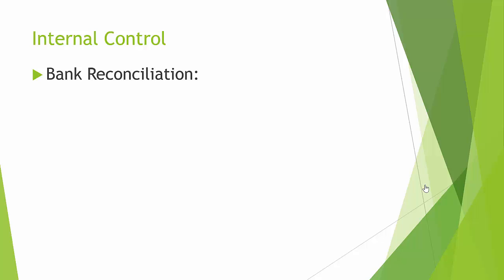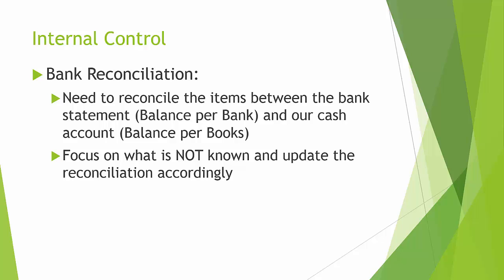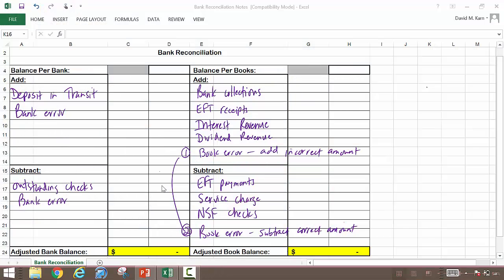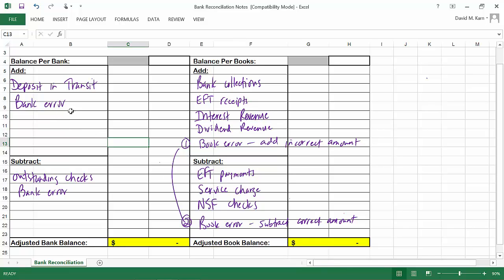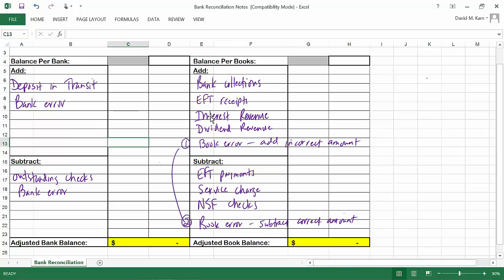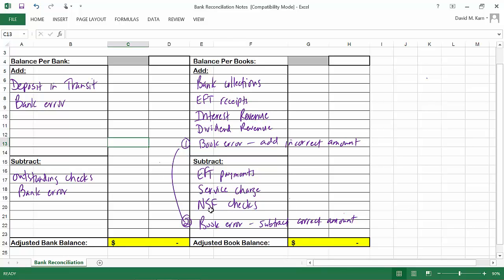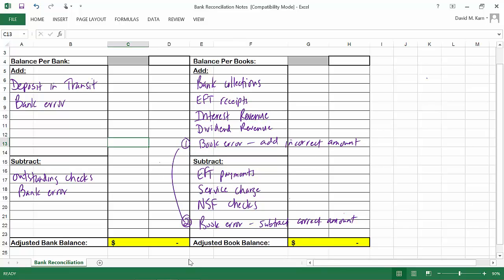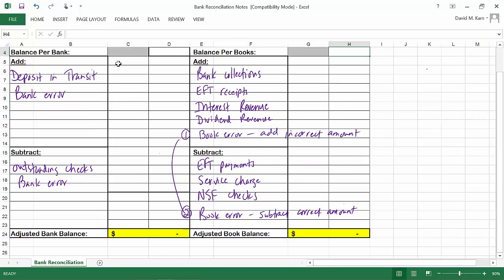ACCT 101 Bank Reconciliation